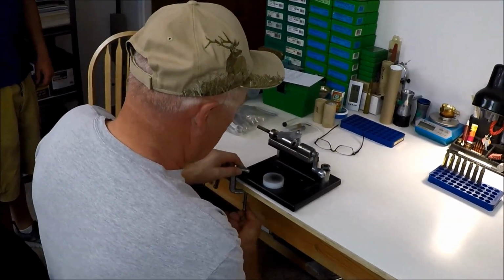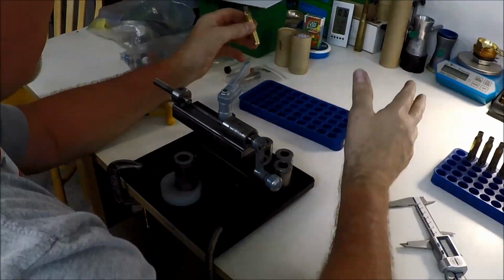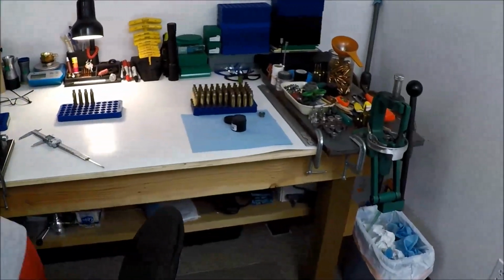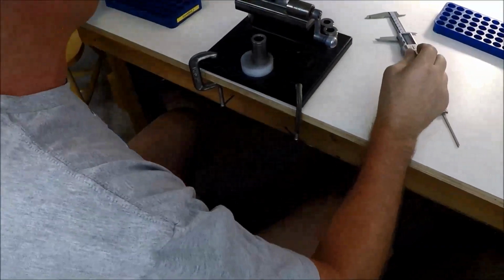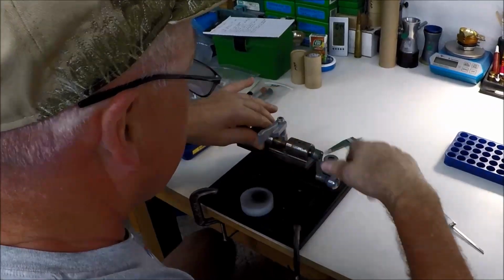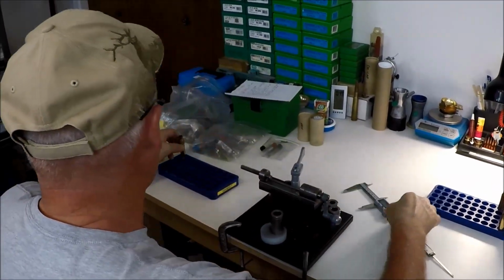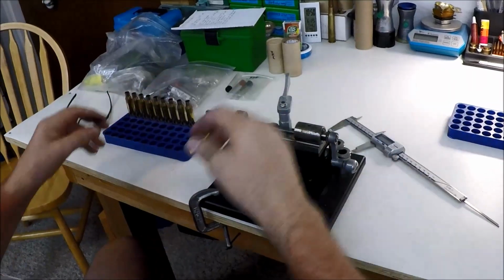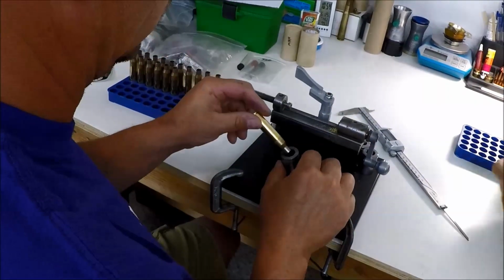.338 Lapua Advanced Reloading, Part 4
Music credit to Jon Bjork for Home Straight and Philip Ayers for The Olympic Team.